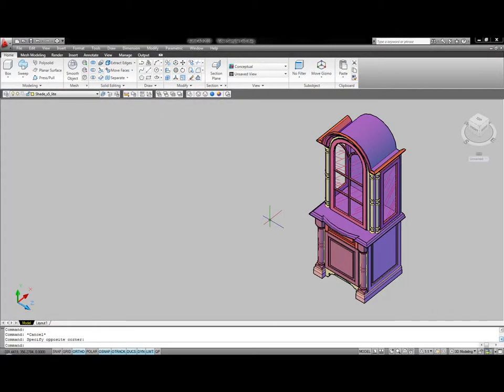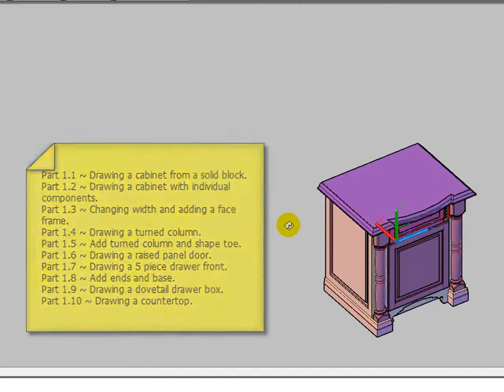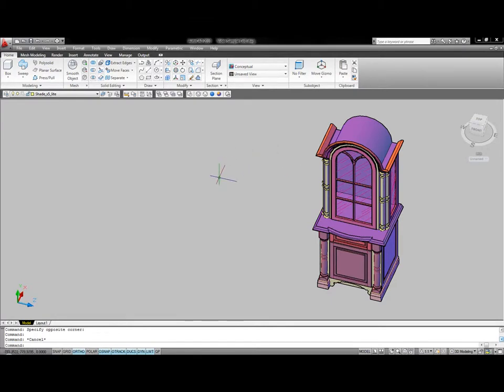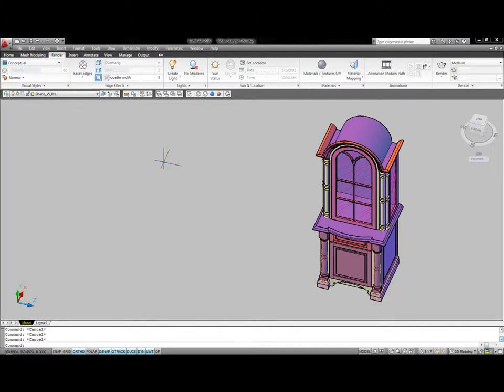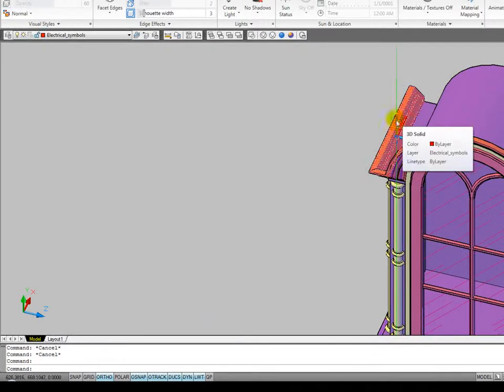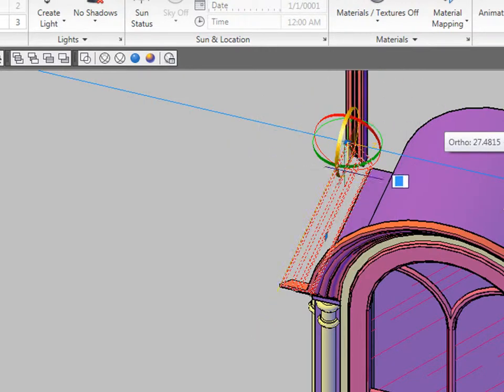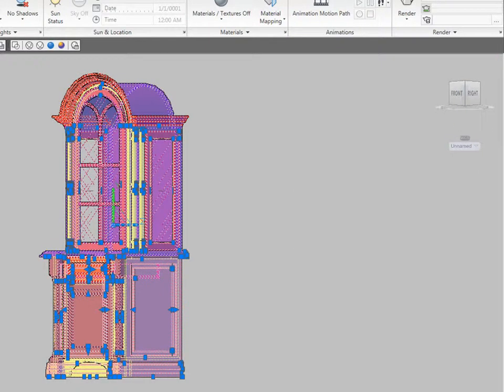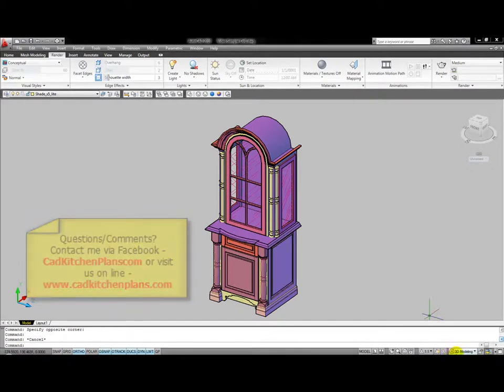Kitchen Design Series Introduction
Introduction to The Kitchen and bath AutoCAD series.
Series Index:
Part 1.1 ~ Drawing a cabinet from a solid block.
Part 1.2 ~ Drawing a cabinet with individual components.
Part 1.3 ~ Changing width and adding a face frame.
Part 1.4 ~ Drawing a turned column.
Part 1.5 ~ Add turned column and shape toe.
Part 1.6 ~ Drawing a raised panel door.
Part 1.7 ~ Drawing a 5 piece drawer front.
Part 1.8 ~ Add ends and base.
Part 1.9 ~ Drawing a dovetail drawer box.
Part 1.10 ~ Drawing a countertop.
Part 2.1 ~ Drawing shaped cabinetry.
Part 2.2 ~ Adding turned spool blocks -
               preparing ends for glass door.
Part 2.3 ~ Modify cabinet.
Part 2.4 ~ Drawing arch top door.
Part 2.5 ~ Drawing curved molding.